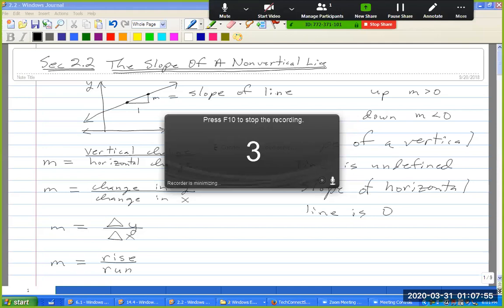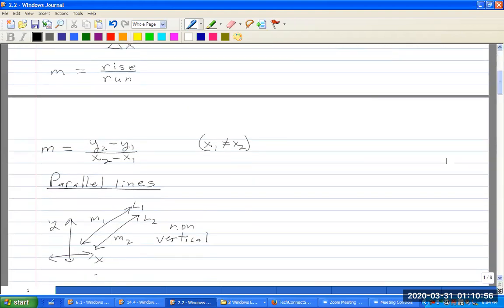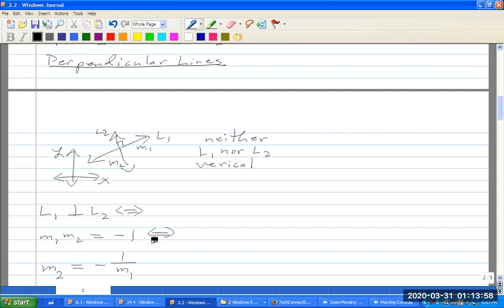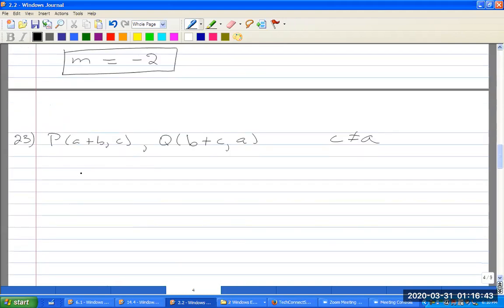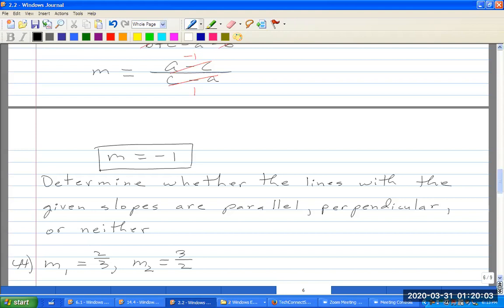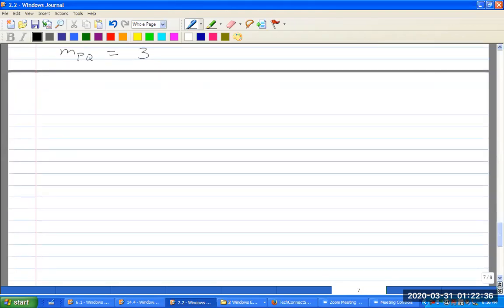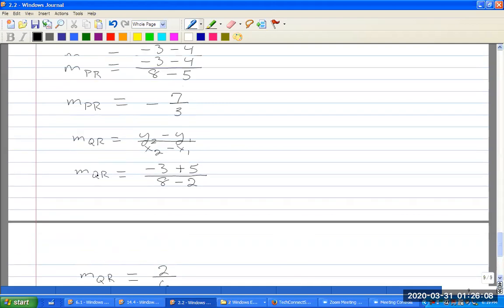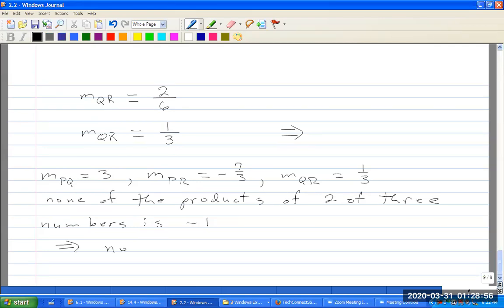Section 2.2 The Slope of a Nonvertical Line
Section 2.2 Math 245, College Algebra. Definition of slope, parallel lines, perpendicular lines.